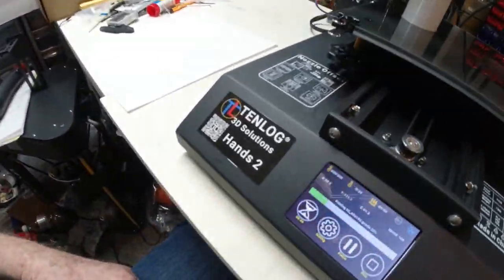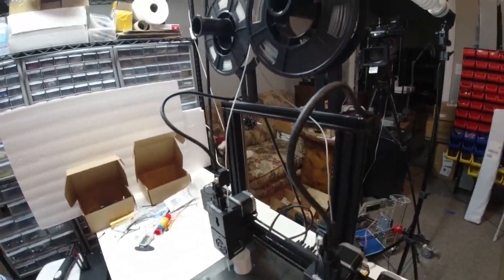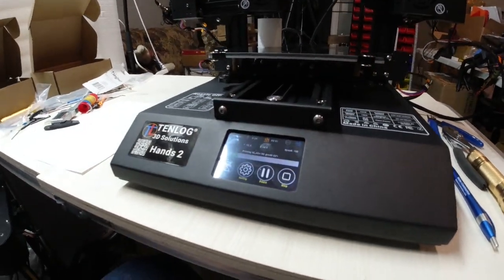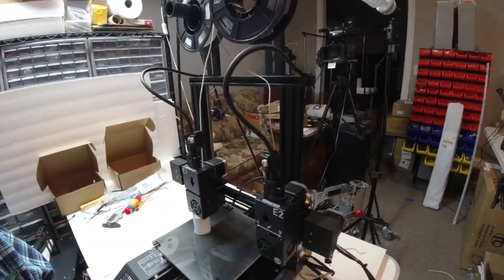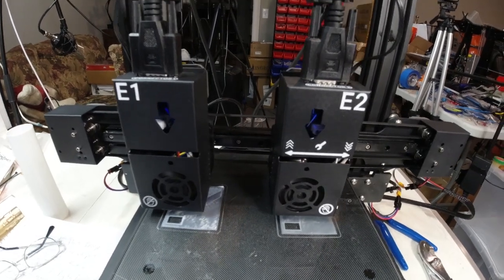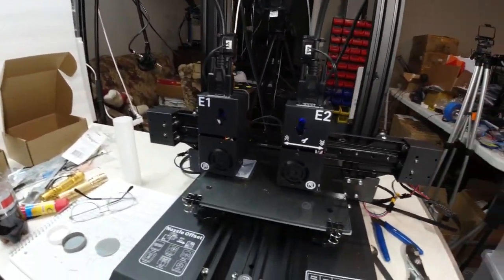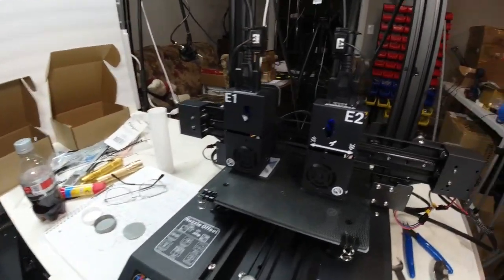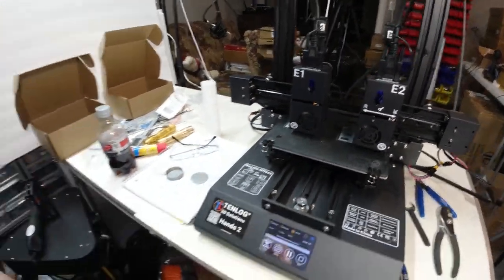MY FIRST DUAL HEAD 3D PRINTER PART 1, The TENLOG HANDS 2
Setting up and printing with my first dual head 3D printer , the TENLOG HANDS 2 . I want to see how my production parts print on this3D printer. This printer can print twice as many parts in a given amount of time as any  of my other printers. It may have a place in New Tech Inventors new 3D print farm.